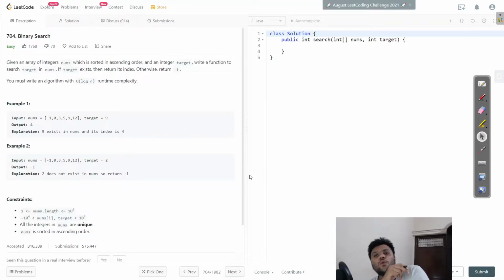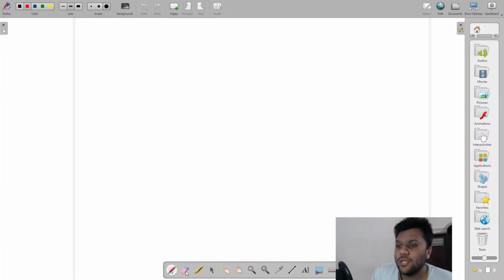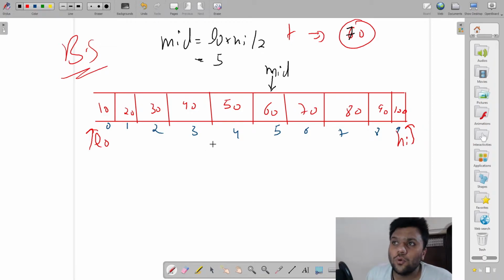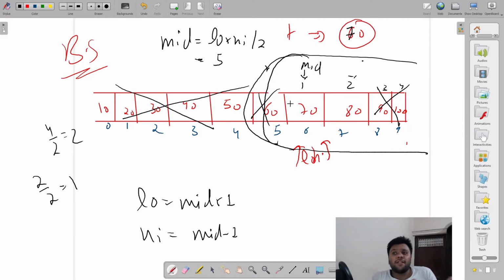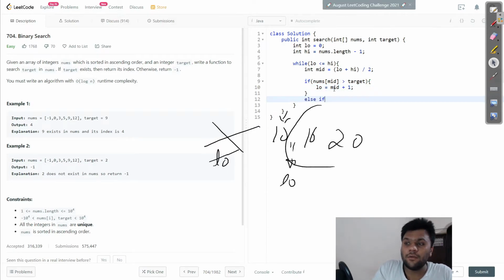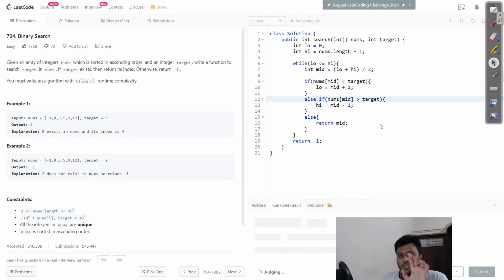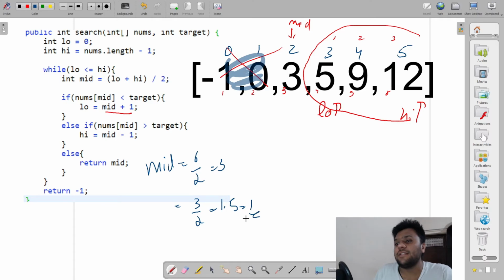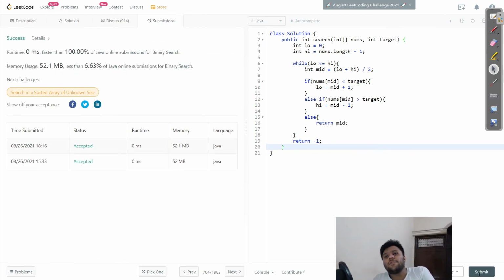Binary Search | LEETCODE - 704 | Easy solution